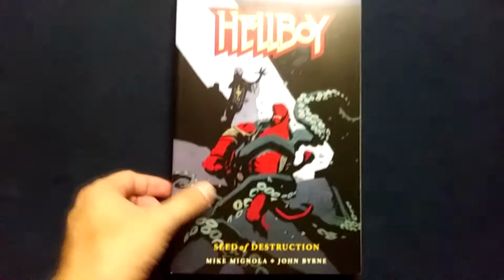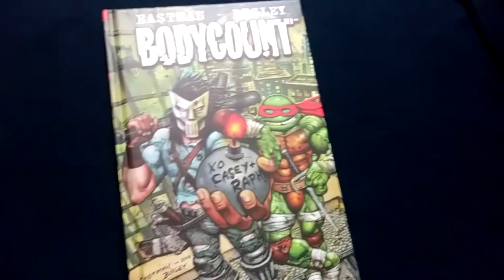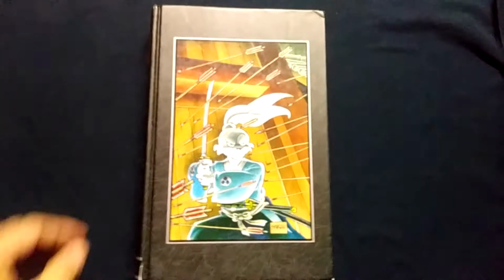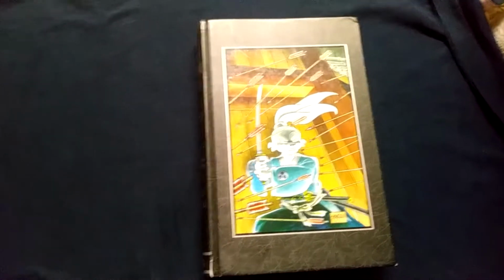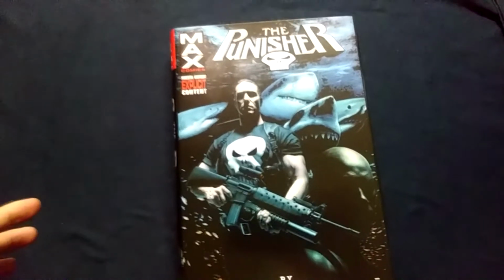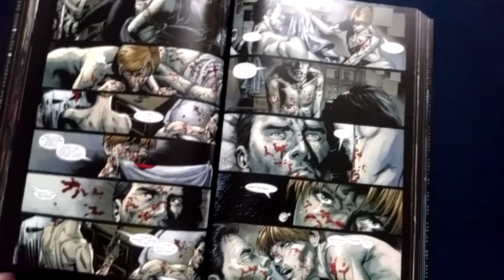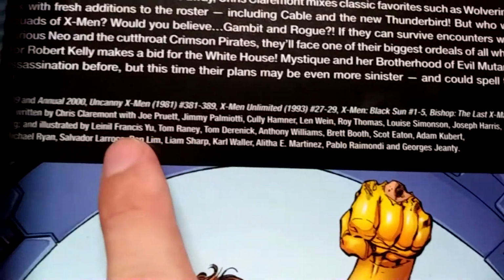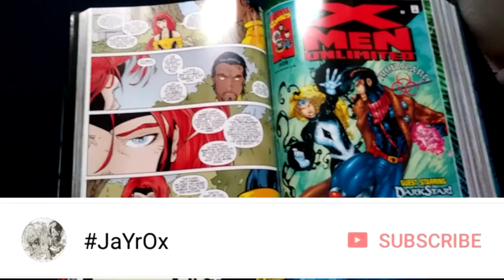Hardcover Graphic Novel Haul #28 just slayed the mobie of all whales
finally got some of my softcovers upgraded to a more shelve efficient format